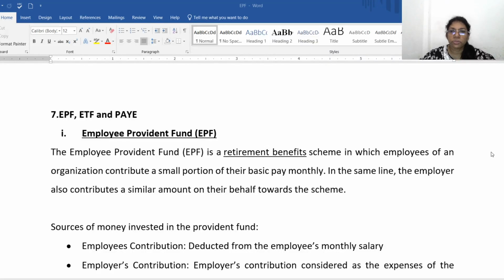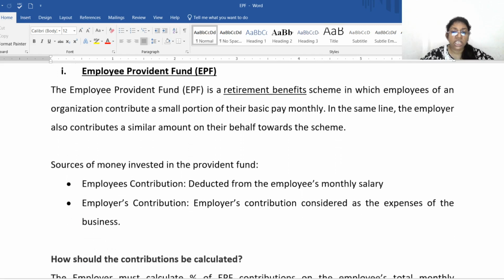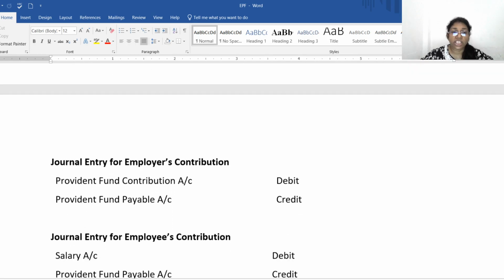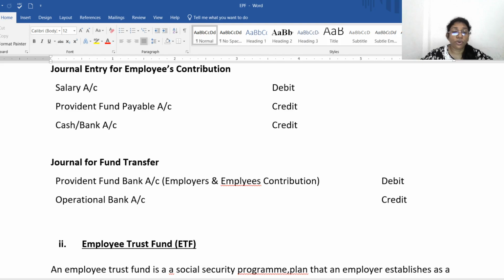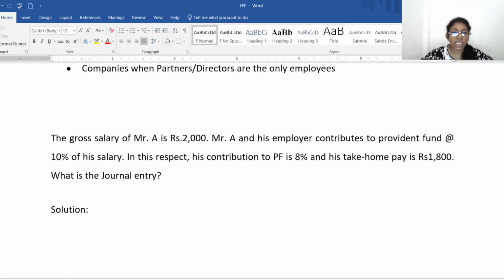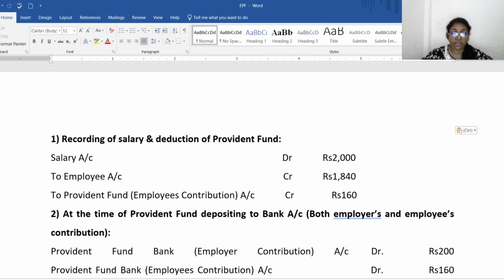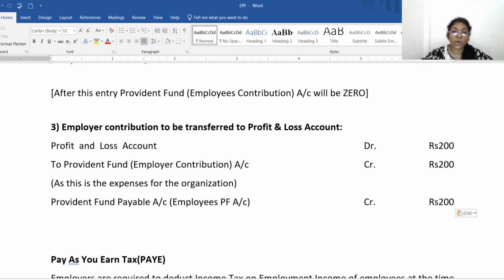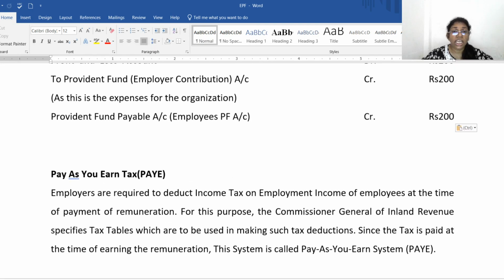Accounting for EPF,ETF and PAYE